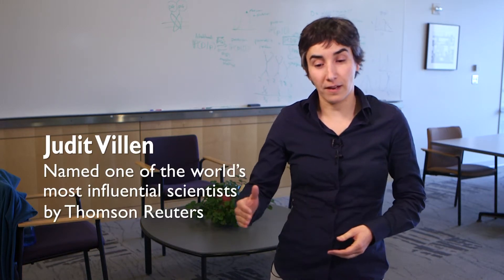UW Medicine's influential scientists: Judit Villen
Judit Villen, named by Thomson Reuters as one of the world's most influential scientists, describes her love of science and math,  and her research into the way cells communicate.